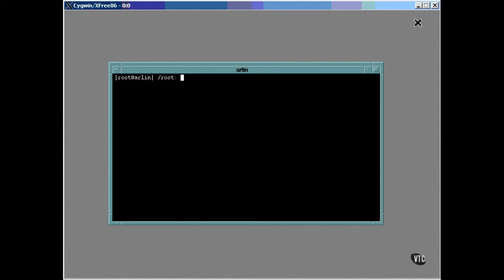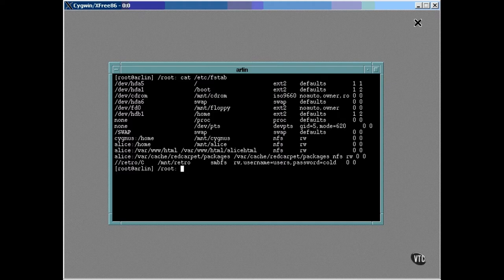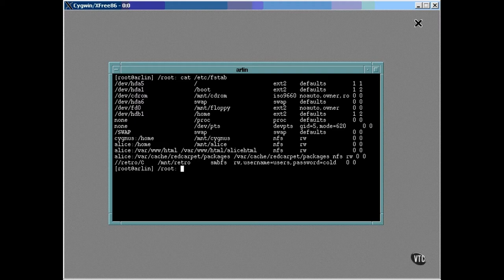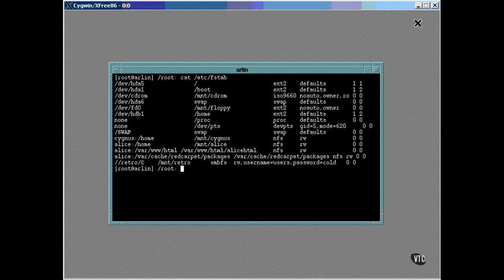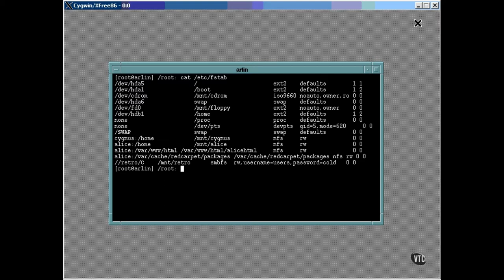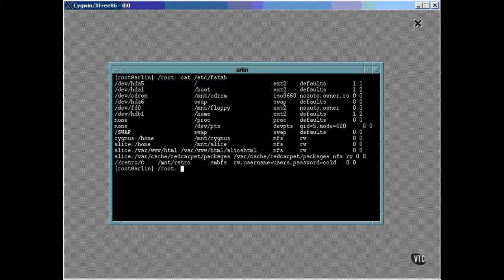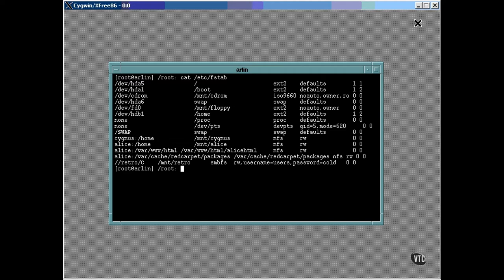Linux Tutorial For Beginners | Part 8 Mounting With -etc-fstab pt.1